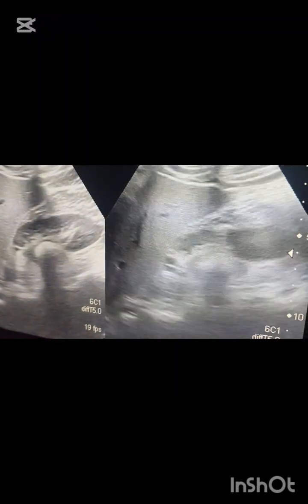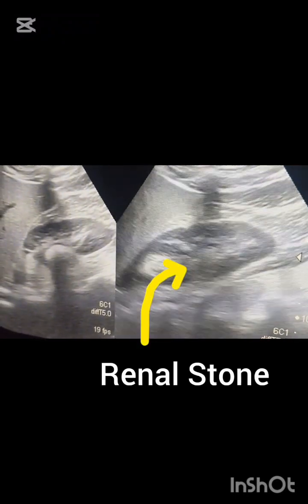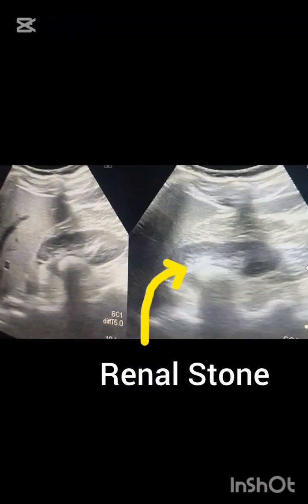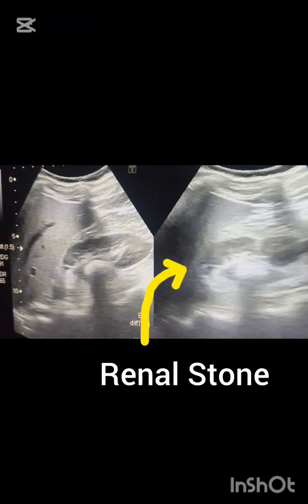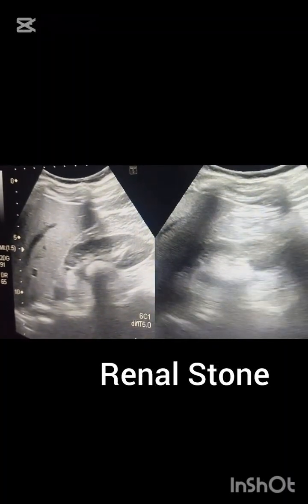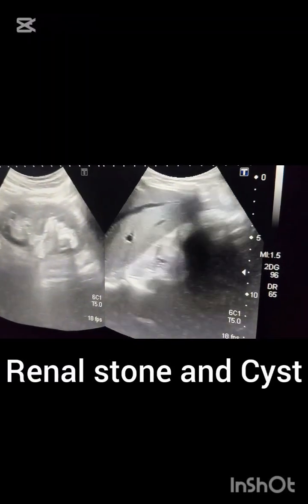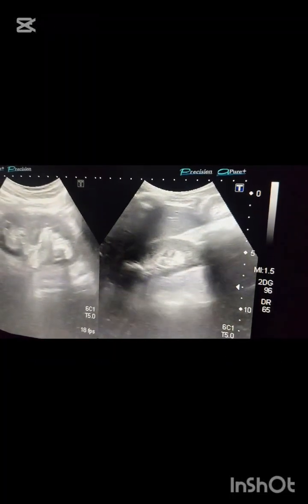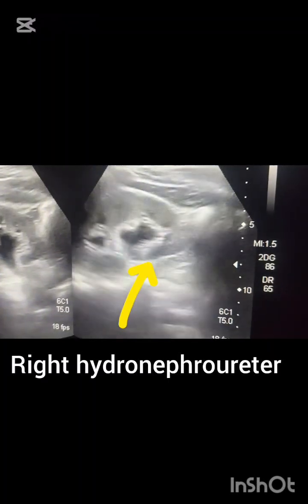Ultrasound findings of kidney!Renal stone!Hydronephrosis!Renal Cyst!ultrasoundmadeeasy86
1. Ultrasound Findings of Kidney Stone, Hydronephroureter & Renal Cyst

2. How to Read Ultrasound: Kidney Stones, Hydro & Cyst Explained

3. Renal Ultrasound: Stone, Hydronephrosis & Cyst Interpretation

4. Kidney Stone & Hydronephrosis on Ultrasound – Step by Step

5. Ultrasound of Kidney: Detecting Stone, Hydroureter & Cyst

6. USG Findings in Kidney Stone, Hydronephroureter and Renal Cyst

7. Diagnostic Ultrasound: Stone, Hydro and Renal Cyst Made Easy

8. Understanding Kidney Ultrasound – Stones, Hydro, Cyst

9. Learn to Identify Kidney Stone & Cyst on Ultrasound

10. Ultrasound Training: Stone, Hydronephrosis & Renal Cyst

1.

2.

3.

4.

5.

6.

7.

8.

9.

10.